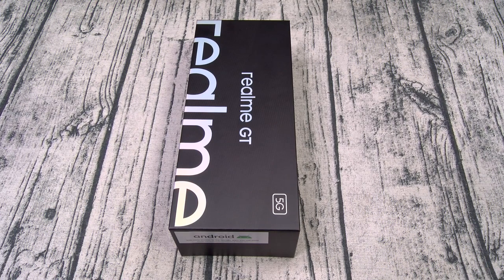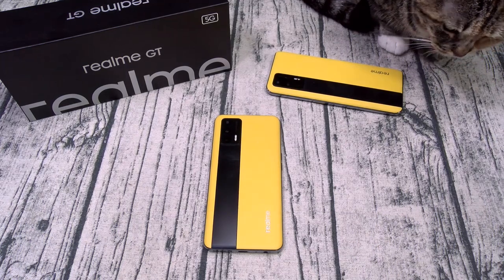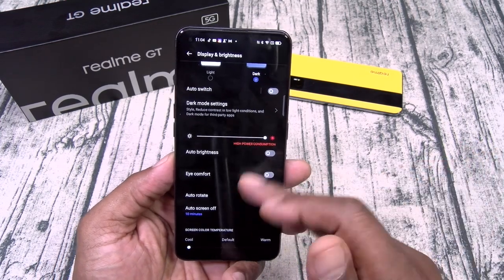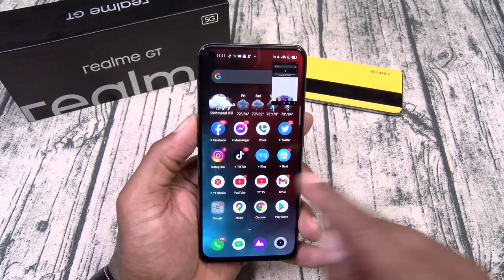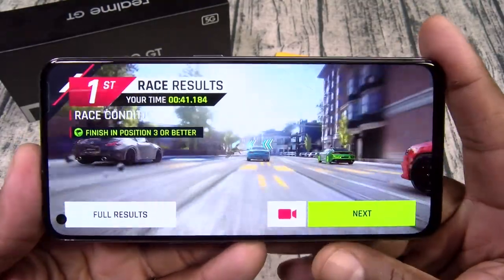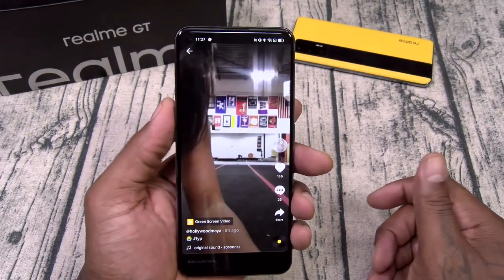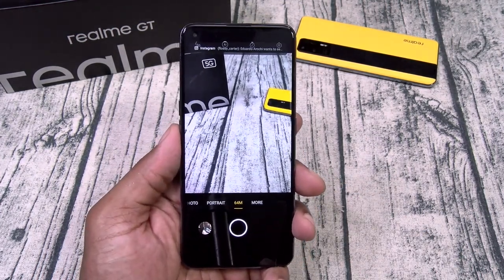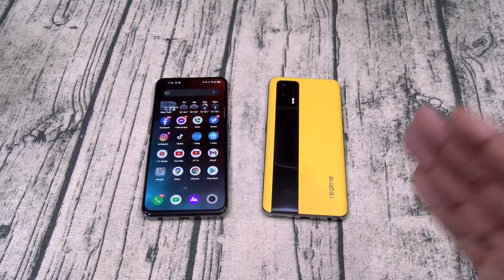realme GT 5G "Real Review" - This Phone is a BEAST!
PSN: FlossycarterFGC